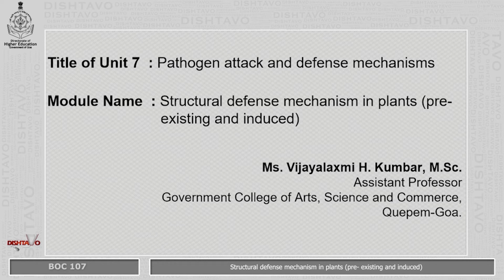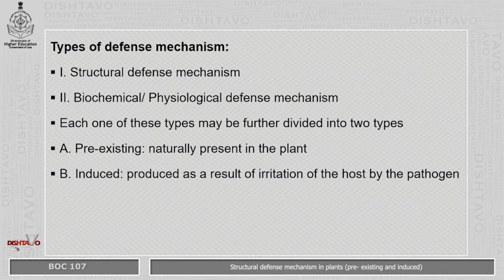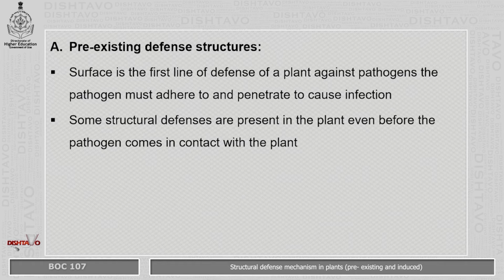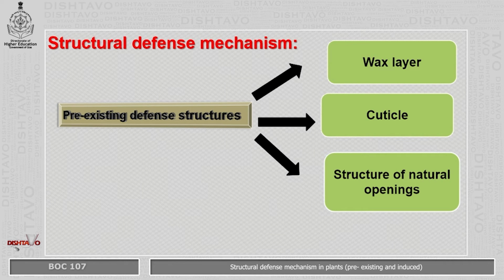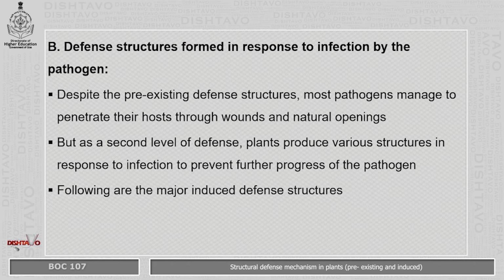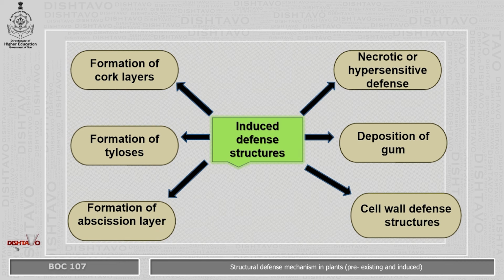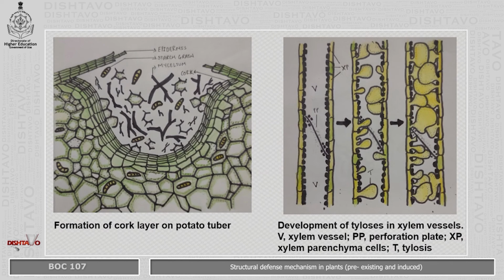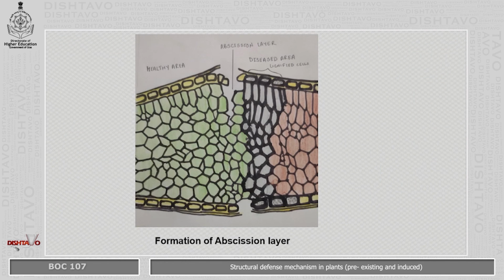40 || BOC 107|| Pathogen Attack and Defense Mechanisms || Structural Defense Mechanisms in Plants: